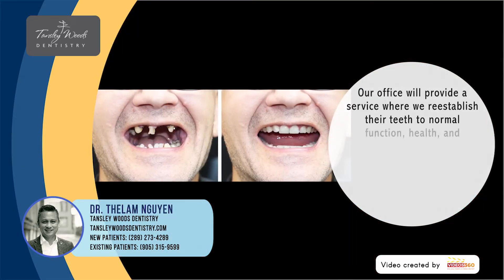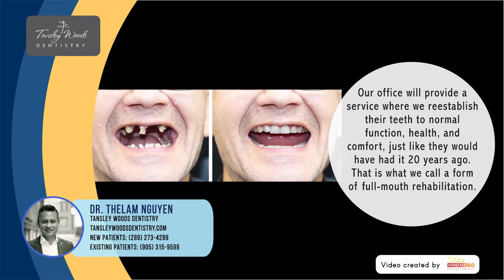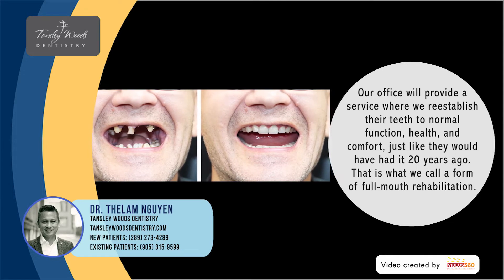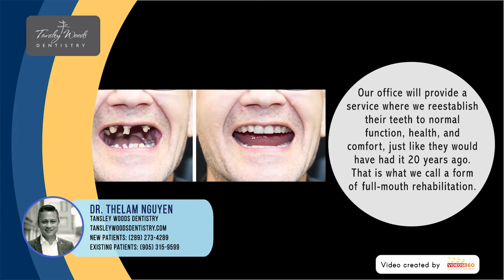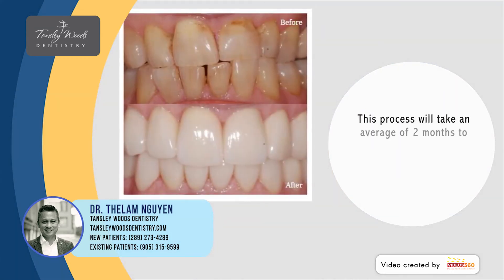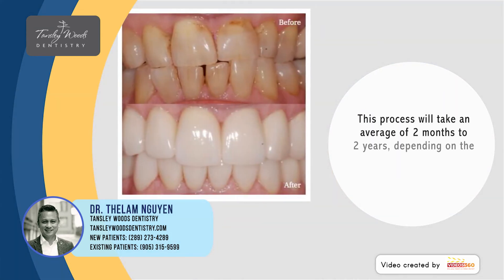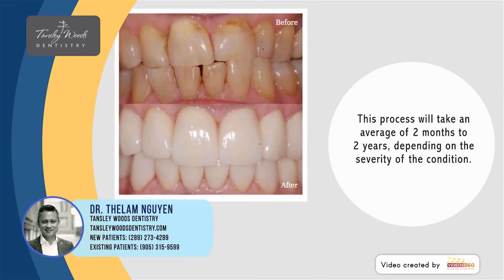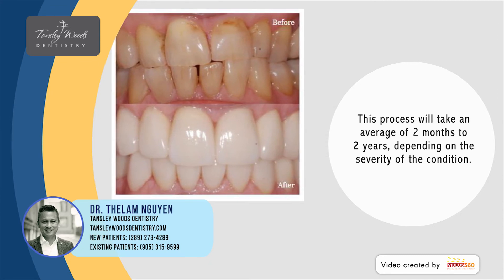Full mouth rehabilitation at Tansley Woods Dentistry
With full mouth rehabilitation at Tansley Woods Dentistry, your mouth is reestablished to normal or better function and aesthetics. Watch the video to learn all about it, and Dr. Thelam Nguyen explains it all.